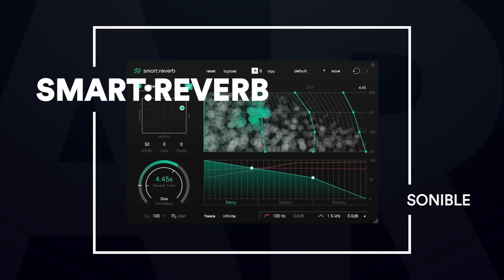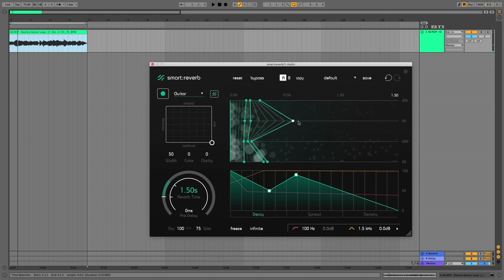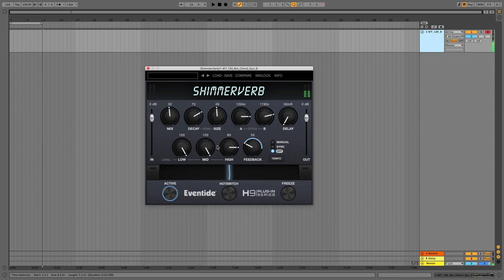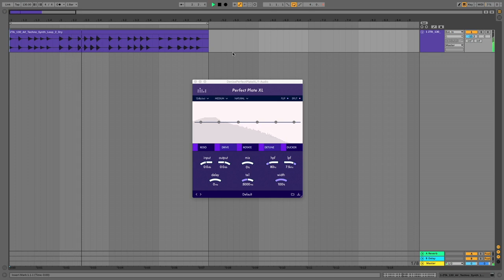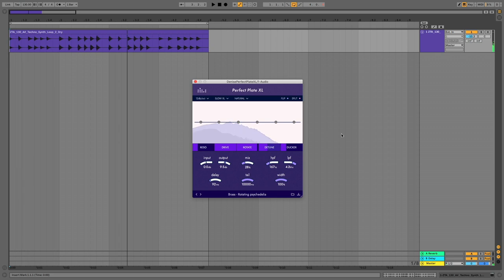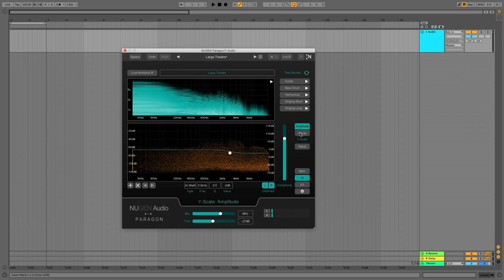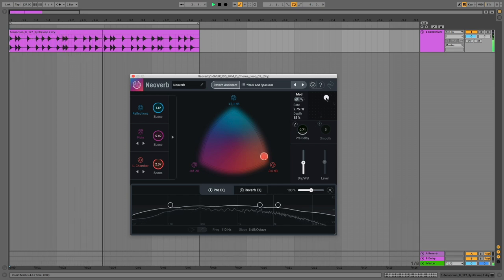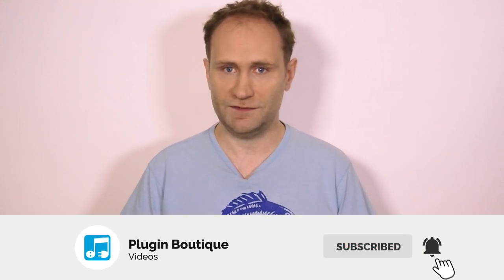Top 5 Reverbs of 2020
Links to the Top 5 Reverb Plugin VSTs below...

3. Perfect Plate XL by denise
2.  Paragon by Nugen Audio

In this Top 5 Friday, Tim Cant takes a look at the hottest reverbs from 2020. From AI-Assisted machines to Surround Surround sonics, this year has been some year for reverbs, and we have listed our favourites!

5. smart:reverb (Sonible)
This AI-assisted reverb builds a profile based on your actual audio signal, and lets you balance the reverb tone between rich and intimate, and natural and artificial, or anywhere in between.

There’s a master Reverb Time control to make things longer or shorter, and the graph display lets you customize how the reverb sound changes with frequency. Next there are three envelopes – one for Decay, one for Spread, one for Density – which you can tailor over time.

Of course there’s more, including high and low filtering, Freeze and Infinite functions, and Width Color and Clarity controls to hone the type of sound you want, if the AI doesn’t give you what you’re after.

smart:reverb costs you €129.

4. ShimmerVerb (Eventide)
From Eventide’s H9 series of plugins – with tech culled from their legendary reverb and pitch-shifting hardware – comes ShimmerVerb. This is a single-plugin recreation of the shimmering effect that Eventide gear can achieve through a combination of reverb and pitchshifting.

The controls are specialized to take command over this shimmering effect, giving you a Size control, two pitchshifting parameters, Delay, Feedback and some EQ business too. There’s also a Freeze function to pull off a few more tricks.

ShimmerVerb will set your back €99 at its regular price.

3. Perfect Plate XL (denise)

Powered by Denise’s TXVerb (TM) technology, Perfect Plate XL emulates the classic sound of hardware plate reverbs with some useful new school twists including detune and saturation controls, a resonator for creating special FX, a ducker for keeping your dry signal clear, and an EQ graph for adjusting the reverb’s colour. Perfect Plate XL will set you back €99, and there’s also a more streamlined version in the form of Perfect Plate which costs just €49.

2. Paragon (Nugen Audio)
A convolution reverb with the flexibility and control set of an algorithmic reverb, Paragon aims to give you the best of both worlds. The reverb signals themselves are created from expertly recorded real spaces, but you can tweak properties like Decay, room size, and brightness to fine-tune your chosen reverb signal’s response.

If you’re after the ultimate in control you can adjust the spectral amplitude and decay responses, and TV and film types will be delighted it’s Dolby Atmos ready, operating in up to 7.1.2 surround channels.

1. Neoverb (iZotope)
Neoverb is a reverb plugin that offers you a variety of ways to get your ideal reverb sound. Its Blend Pad makes mixing between three types of reverb easy, you can customize the behaviours of the reverbs themselves in the Advanced pullout, and there’s masking reduction to ensure everything sits satisfyingly in the mix.

But the smartest thing about Neoverb is its Reverb Assistant, which can analyze your audio and build a reverb profile to match it.

Neoverb is $249 with various upgrade options for owners of other iZotope products.